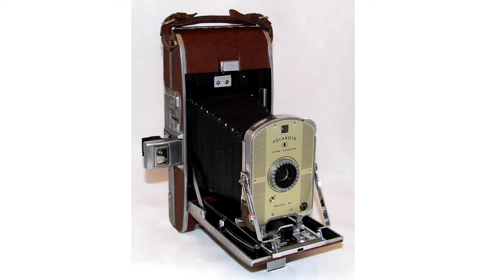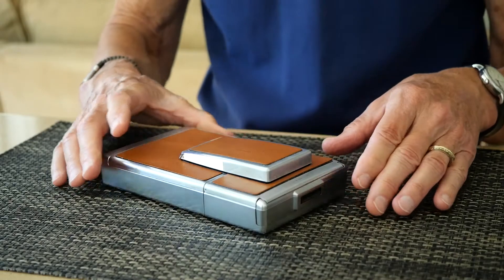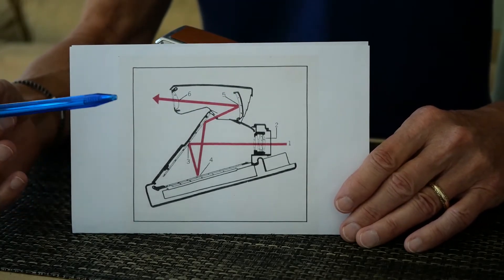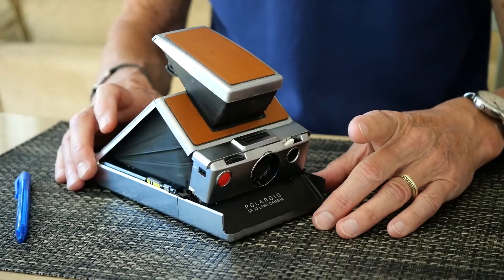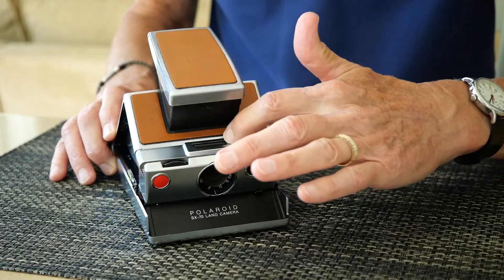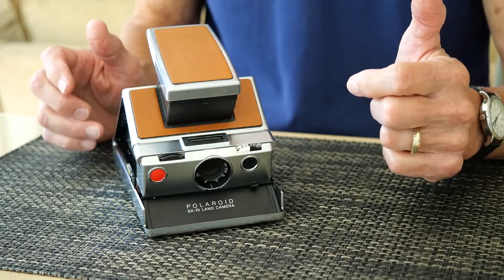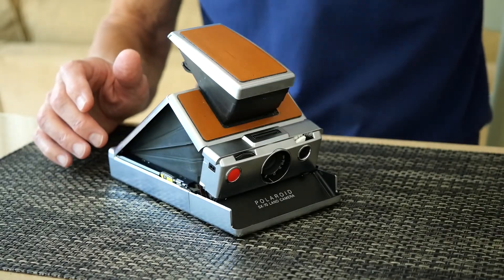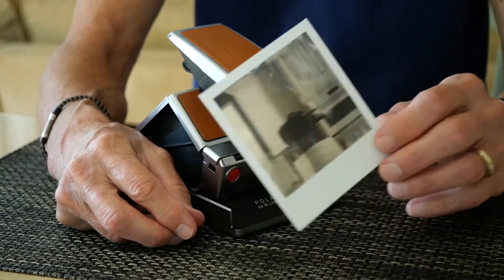Polaroid SX-70 Land Camera and Dr. Edwin Land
A description of the Polaroid SX-70 Land Camera, its features and operation, and some background about the founder of the Polaroid Corporation, Dr. Edwin Land.